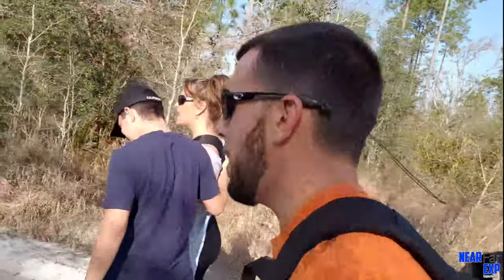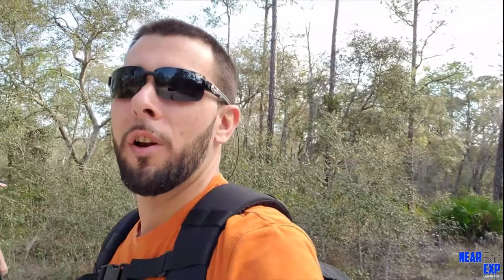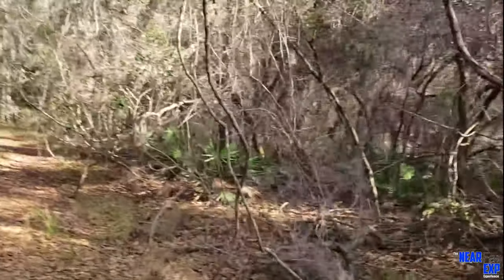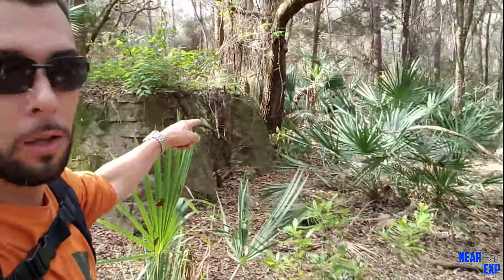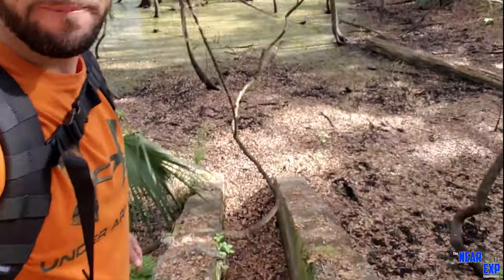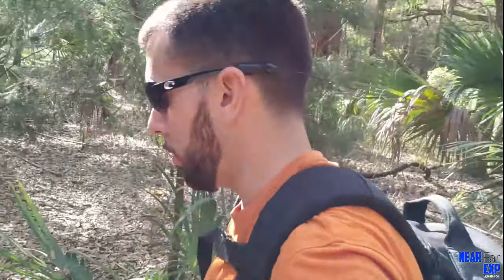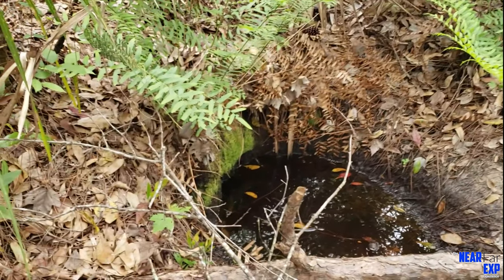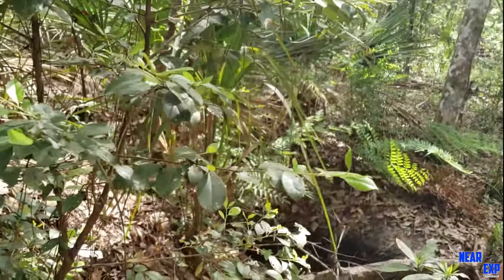Abandoned Sawmill | Town of Centralia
Today we explored the abandoned Town of Centralia sawmill. This town existed in the early 1900's, and only lasted about a decade. We got to see the remains of the old sawmill site, and explored a few spots around the Chassahowitzka Wildlife Management Area.